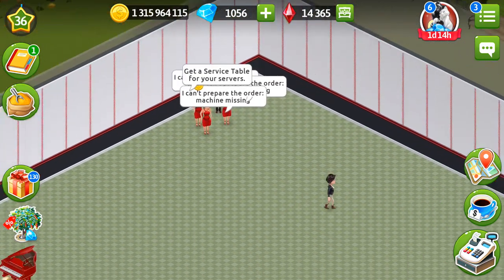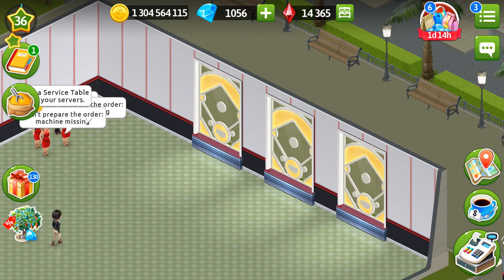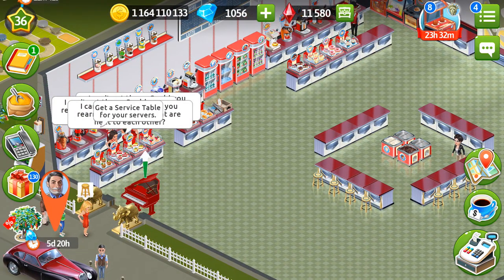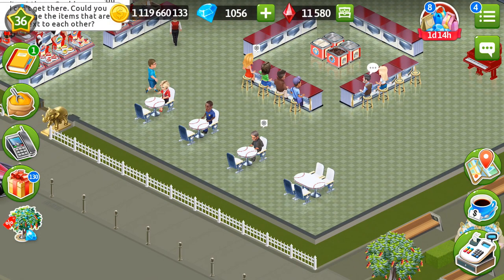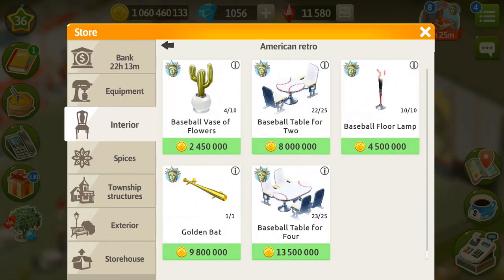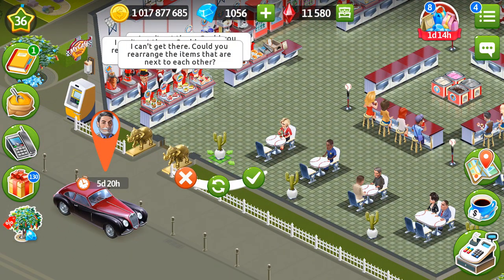My Cafe Baseball Style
I have changed style in My Cafe Recipes &Stories for American Retro Baseball Style.  In this walkthrough I change my cafe decoration in Baseball Style, give a couple of styling tips, you will also get to know, how much tips this interior style can make.

More information about my cafe game:
 FAQ